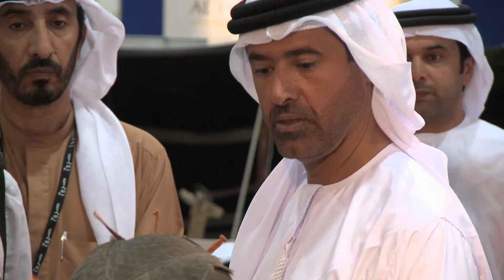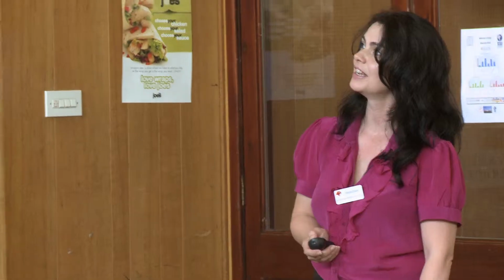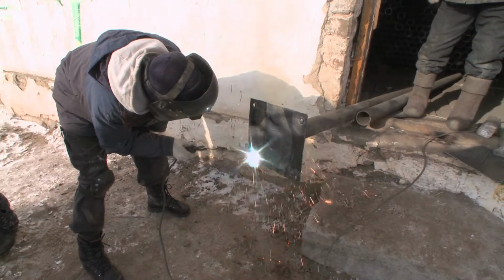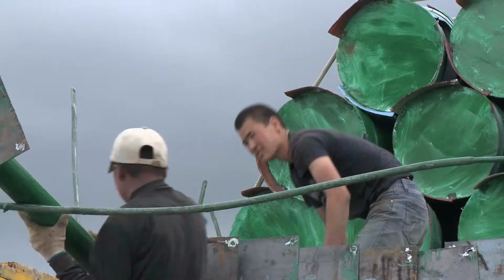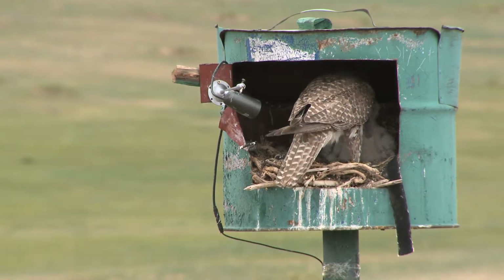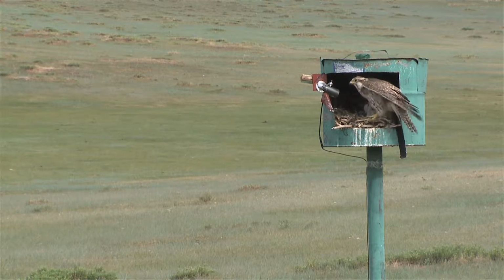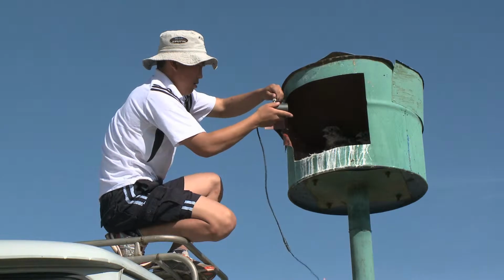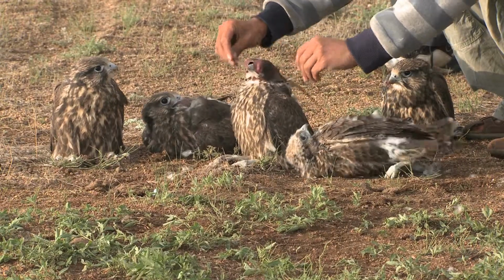Mongolian Artificial Nest Project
The Artificial Nest Project is the culmination of seven years research undertaken by International Wildlife Consultants (UK) Ltd and their Mongolian research partners, the Wildlife Science and Conservation Center. This research has been undertaken within the framework of a Memorandum of Understanding signed between the governments of Mongolia and Abu Dhabi (UAE), and has been funded by Abu Dhabi. The aim of the research is to establish a programme whereby Saker Falcon conservation can be achieved through sustainable use.